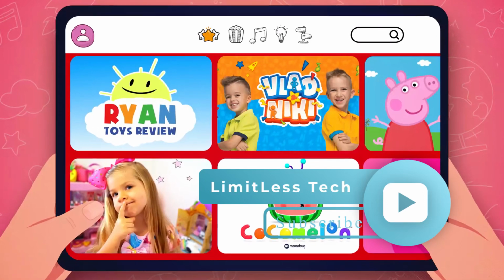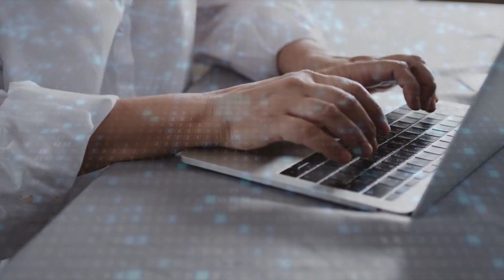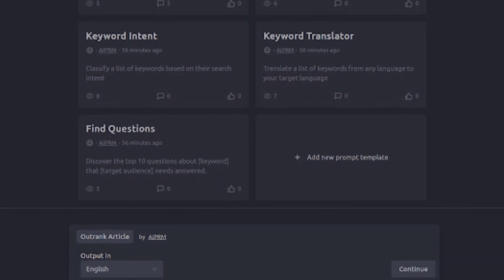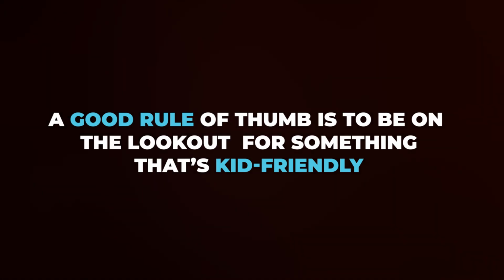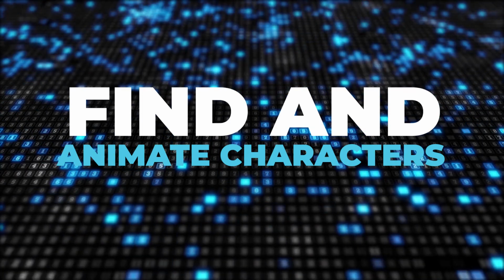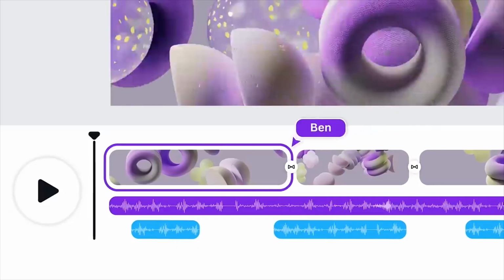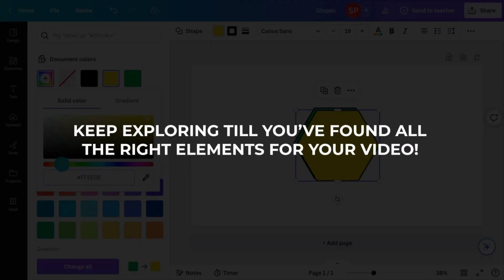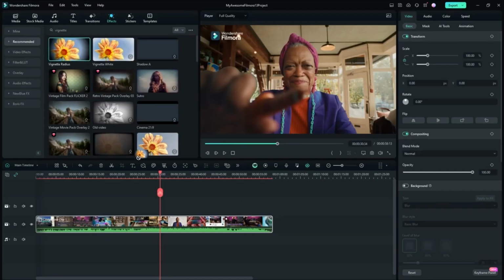YouTube Success: AI Secrets to $100K/Month Revealed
Discover how AI unlocks a staggering $100K/month for YouTubers and how you can start capitalizing on this goldmine now! In this eye-opening video from LimitLess Tech 888, we dive into the lucrative world of creating AI animation videos for kids' channels, a niche that's not just rewarding but also fun. With basic animations garnering over 20 million views, the potential earnings range from $10K to $30K monthly. But how exactly can you tap into this? We've got you covered!

We explore top AI tools like Takia, Envidio, and Canva that simplify content creation, making it accessible even to beginners. Peekaboo Kids and similar successful channels are making between $8.2K to $100K every month by targeting the right niche and utilizing these AI innovations. This video focuses particularly on the educational niche, offering a step-by-step guide on generating engaging scripts using AI.com's chat GPT extension, selecting the perfect voice with 11Labs, and creating captivating animations with Adobe Express and Canva.

But there's more – learn how to combine these elements using filmora to create videos that not only educate but also entertain, ensuring your content captures the hearts of young viewers. Whether you're an aspiring YouTuber or looking to scale your existing channel, this video is packed with actionable insights on leveraging AI for content creation.

Don't miss out on this opportunity to revolutionize your YouTube strategy with AI. Got questions or want to share your success story?

CHAPTERS:
0:00 - AI Animation Videos for Kids Tutorial
0:35 - Choosing Your Animation Niche
2:01 - Scriptwriting for Kids' AI Videos
4:26 - Animating Characters for Kids
5:31 - Crafting Animated Backgrounds
7:01 - Layering Characters and Backgrounds
8:17 - Completing Your Kids' Animation Video